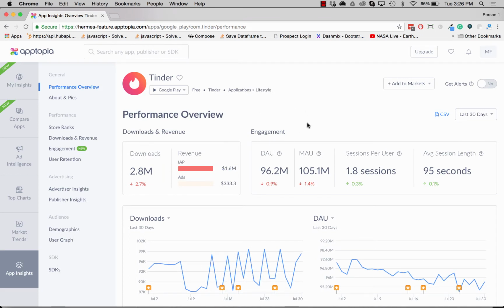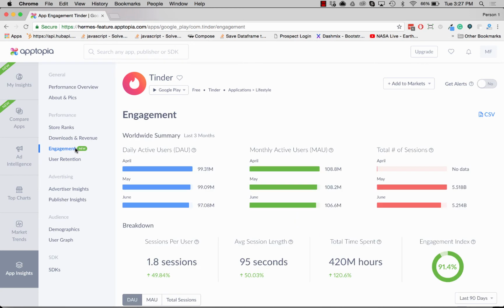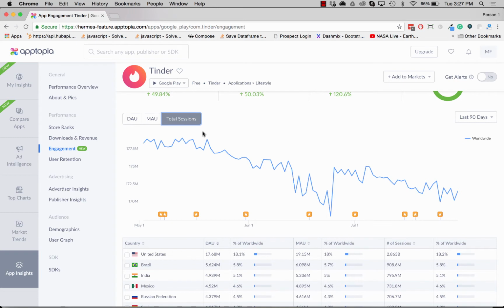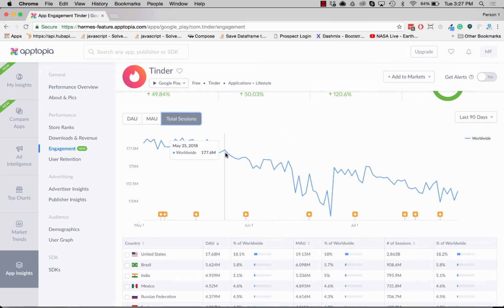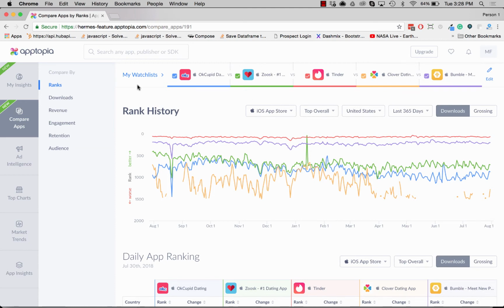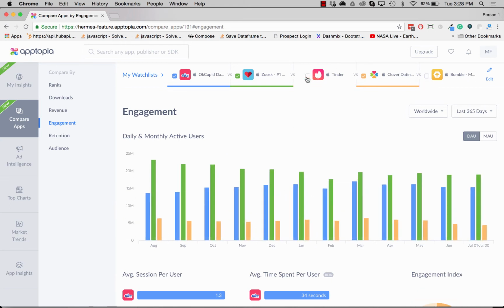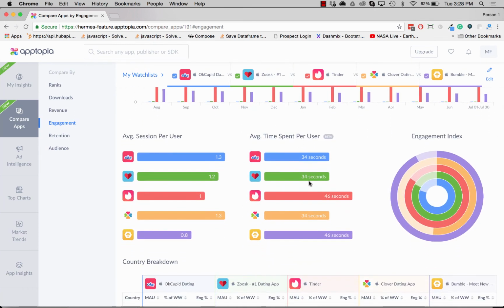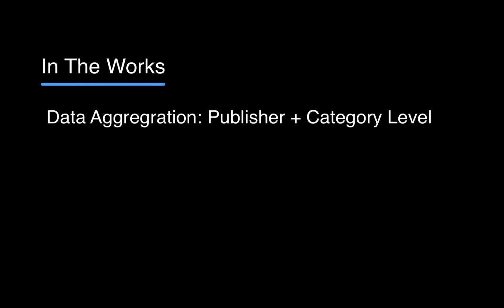Get a Clear Picture of App Usage with Session Data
Apptopia now has Sessions Per User and Average Session Length estimates for every app.